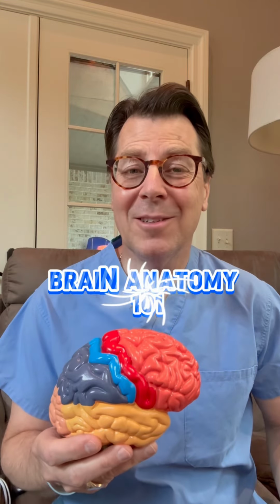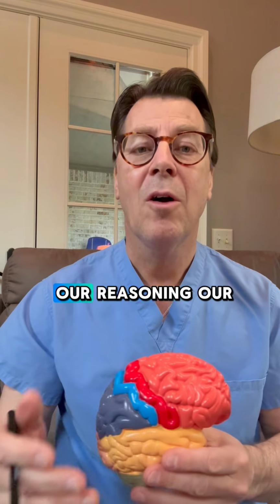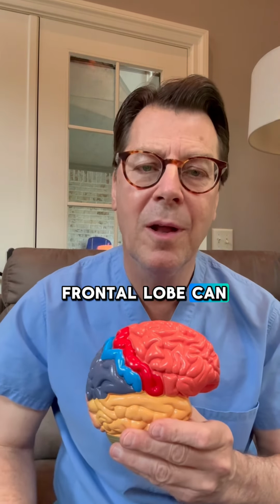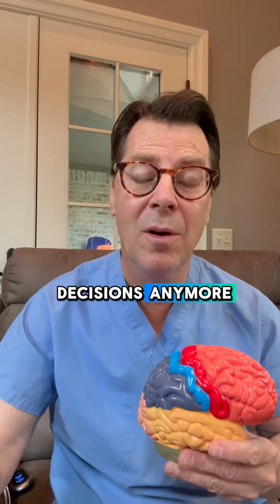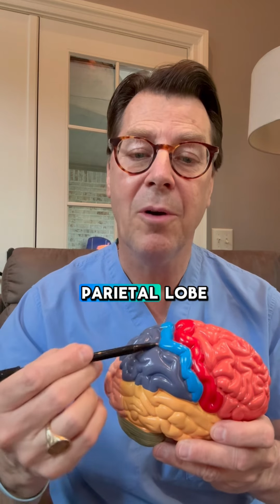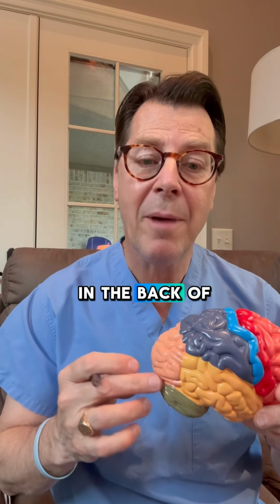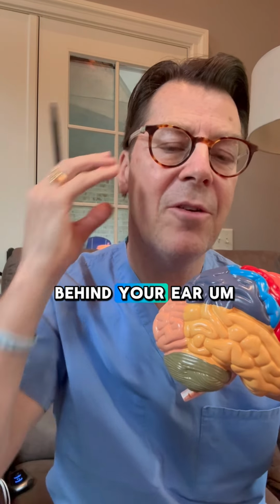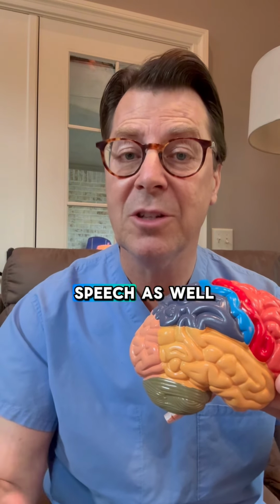Brain doctor explains the brain 🧠.